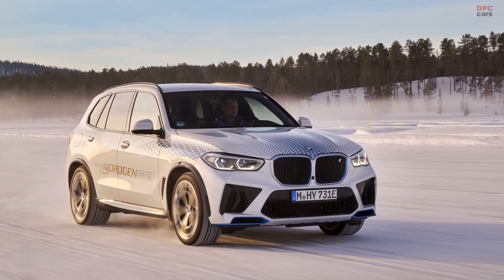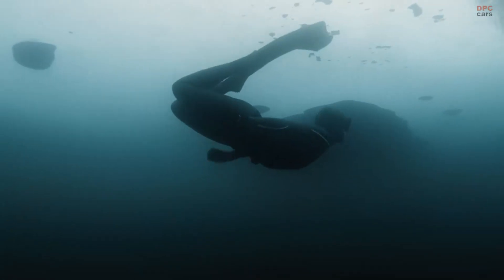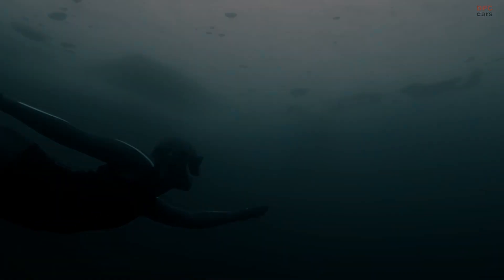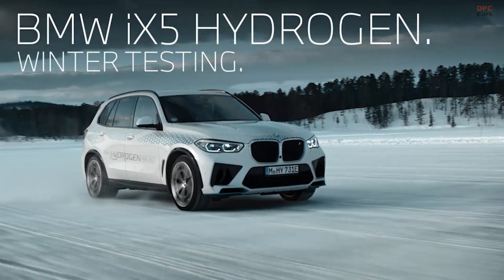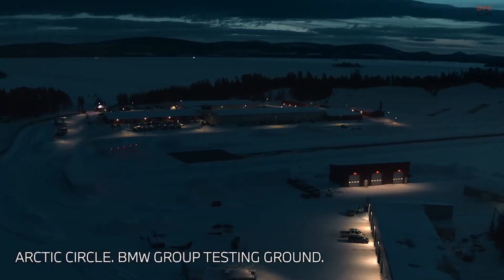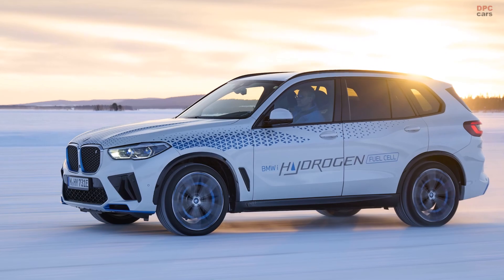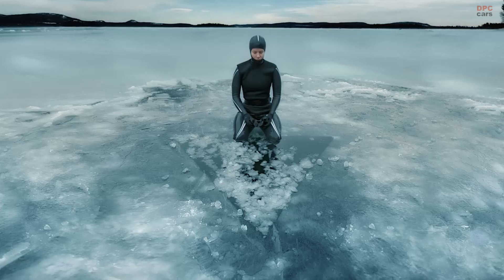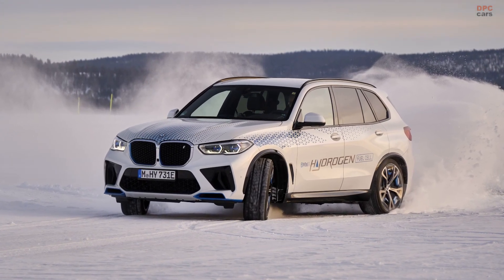BMW iX5 Hydrogen Winter Testing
The BMW iX5 Hydrogen is currently undergoing a demanding programme of testing in extremely challenging weather conditions. It is all part of final winter testing for the car on public roads and at the BMW Group’s testing centre in Arjeplog, northern Sweden. The integrated functional testing and validation of the fuel cell system, hydrogen tanks, peak power battery and central vehicle control unit have confirmed that this additional CO2-free mobility option can also be relied on to provide sustainable driving pleasure with high levels of comfort and unrestricted performance in extreme sub-zero temperatures.

The tests close to the Arctic Circle see the BMW Group pressing ahead with its development process for the BMW iX5 Hydrogen. The company will produce a small series of the model later in the year and is also committed to helping expand the network of hydrogen fuelling stations.